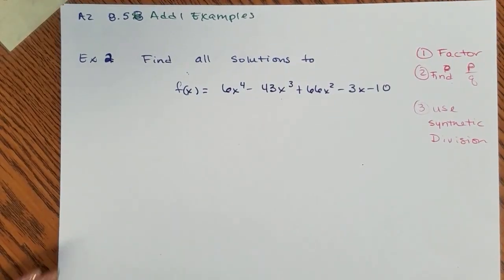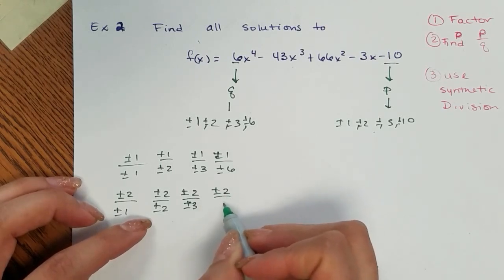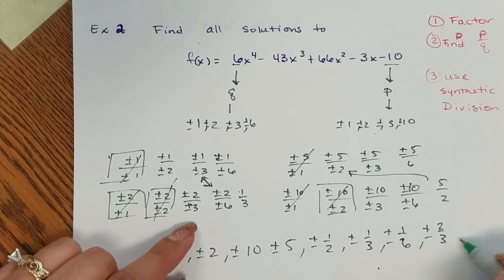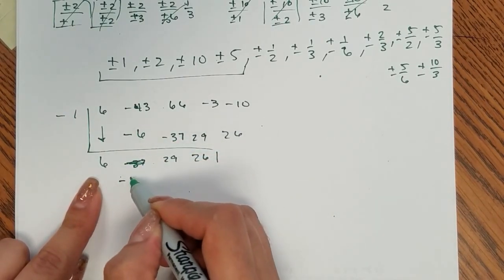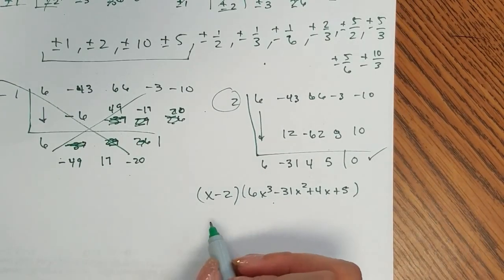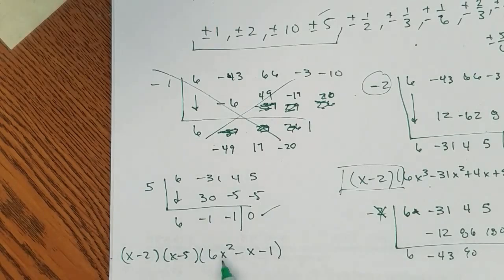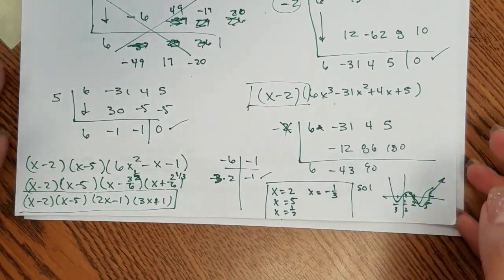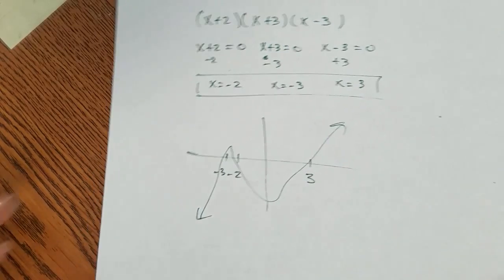A2 8.5 Addl Examples